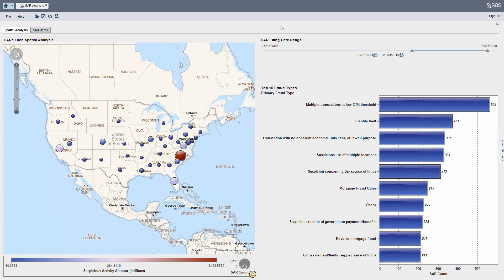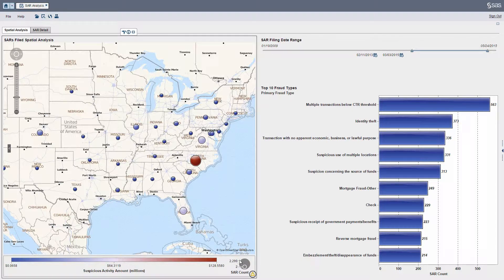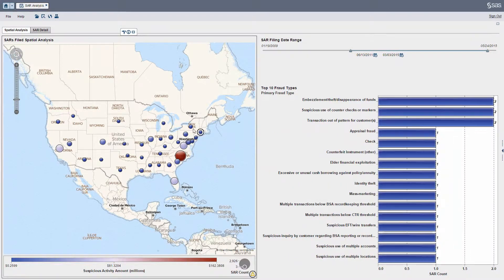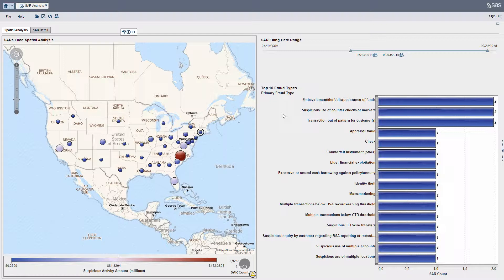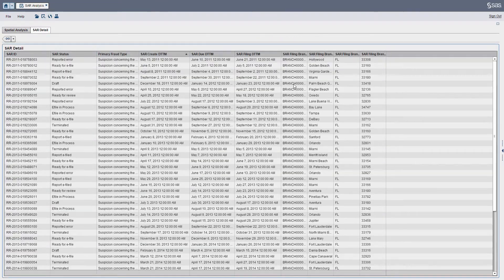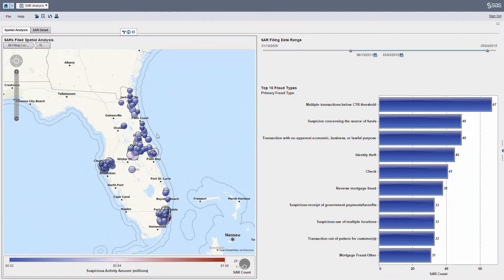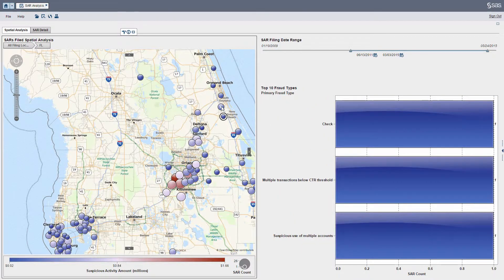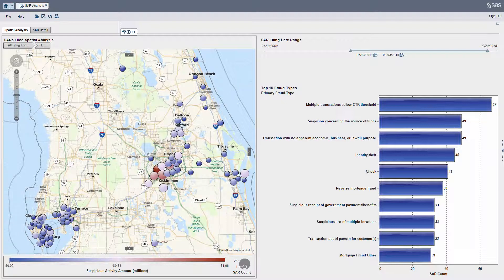AML QuickStart: SAR Analysis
Technical demonstration of the SAR Analysis report as a part of the AML Discovery and Reporting Quickstart service offered by Zencos Consulting. This report helps AML managers breakdown and analyze SARs filed by location and type of fraud indicated on the SAR form.

For more information about the AML Discovery and Reporting QuickStart service,